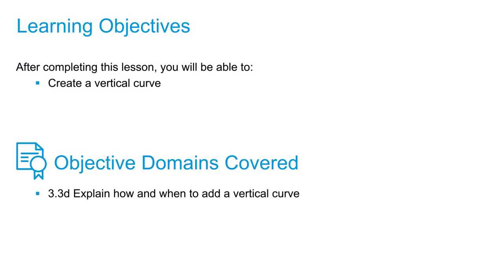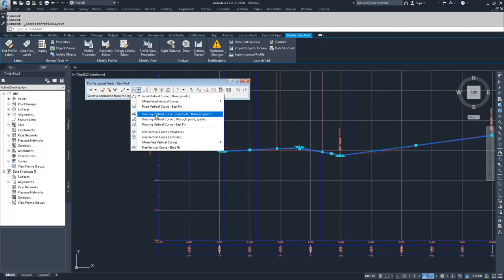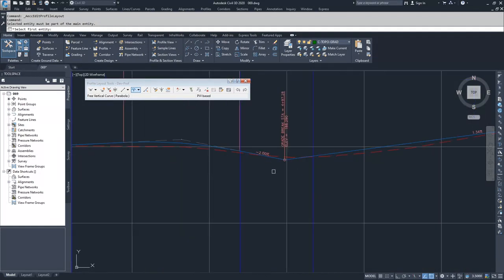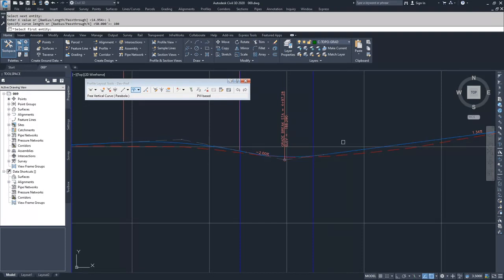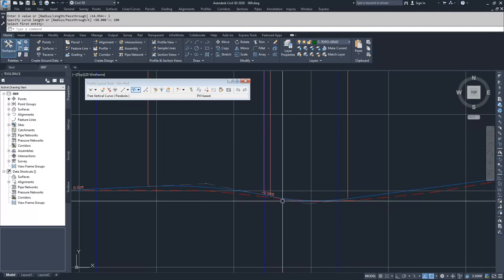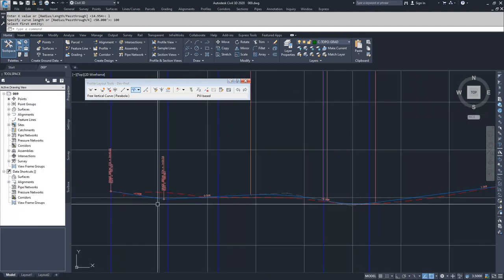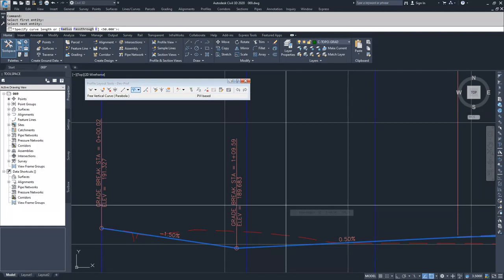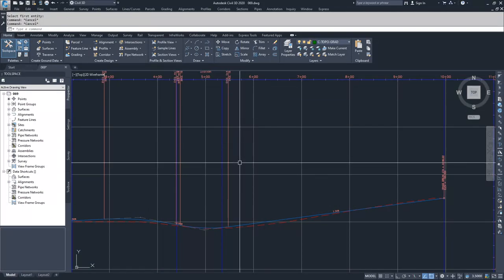How to Add a vertical curve of Alignments and Profiles in AutoCAD Autodesk